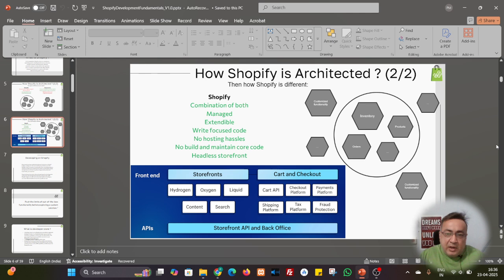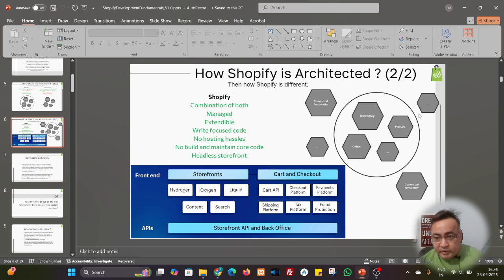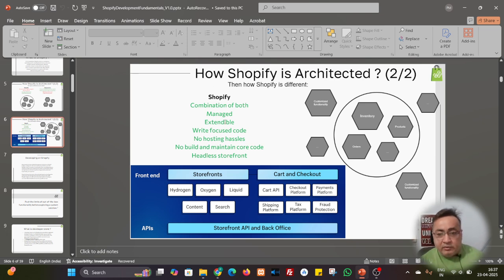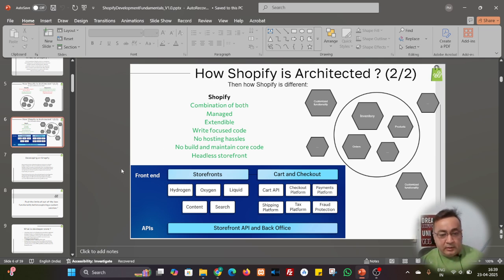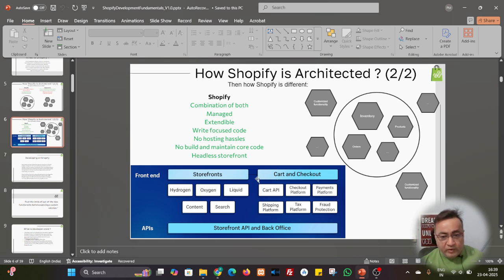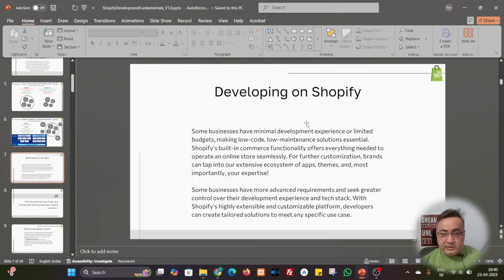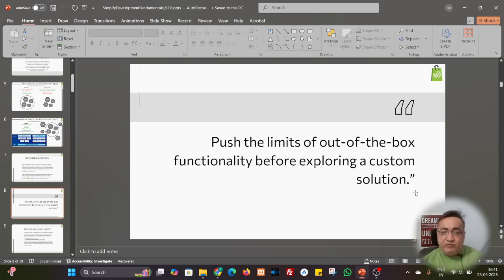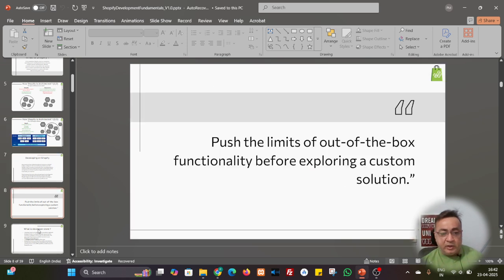How Shopify Architected ?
Shopify is combination of both Monolith and Microservice, complete explanation on how shopify is architected ?
Shopify architecture -
Combination of both
Managed
Extendible
Write focused code
No hosting hassles
No build and maintain core code
Headless storefront

Course 1 - Developing on Shopify
Lecture 5

Photo credit in test development store:
Photo by Luca De Massis